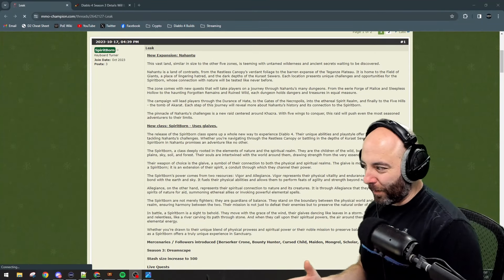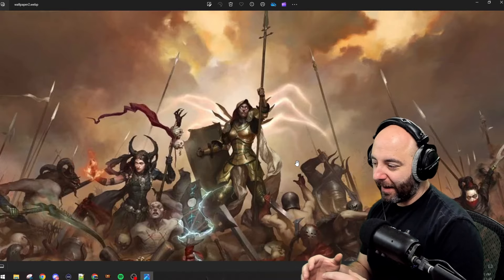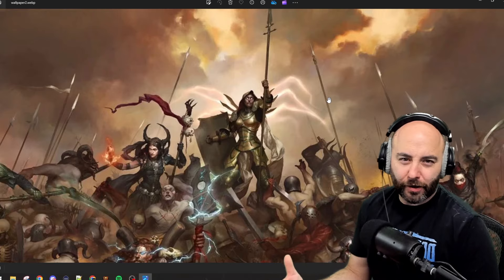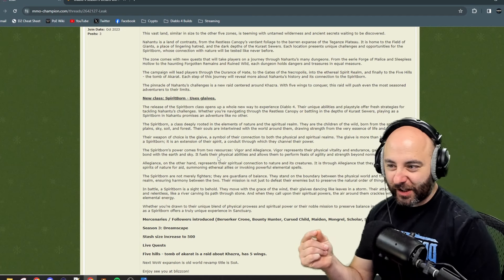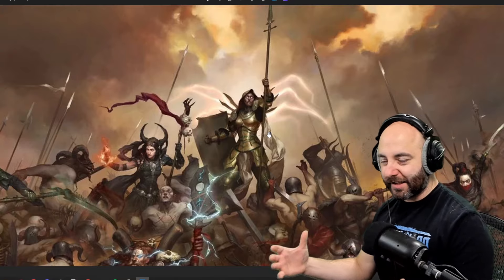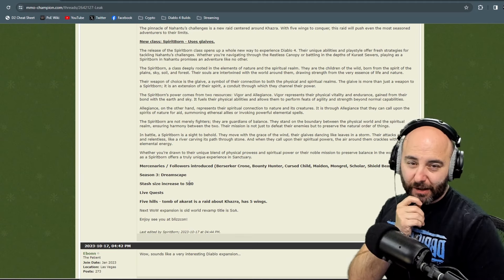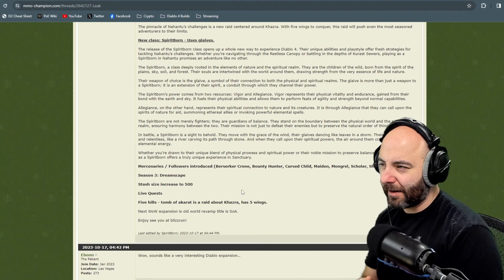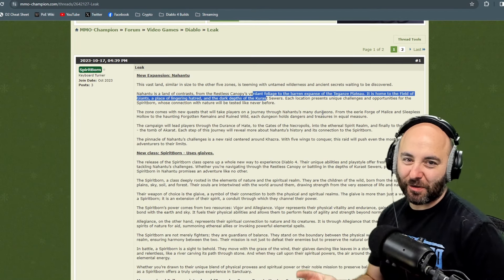SPIRITBORN Class Leak Reaction - Diablo 4 - Vessel of Hatred NEW CLASS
No Holy Shield, no holy power, but a spirit world warrior? Sounds shamanistic for the next class in Diablo 4. Not at all what I was expecting, what do you think? I wanted something more "Holy" but maybe this will suffice.

Time will tell, but at the moment, I am intrigued and slightly concerned for people that enjoy holy classes in Diablo.